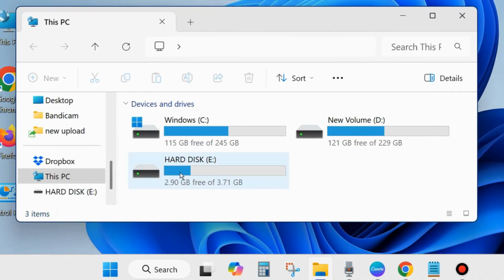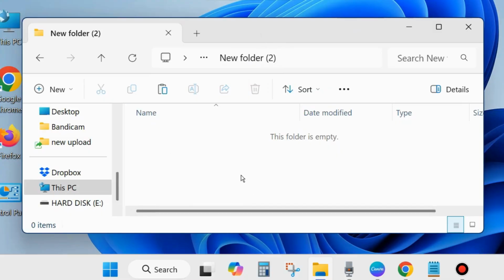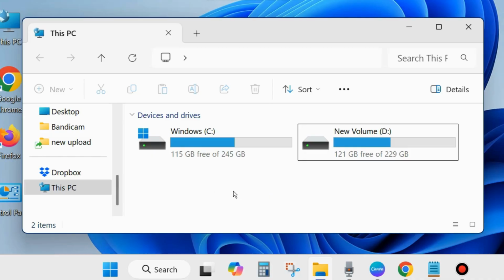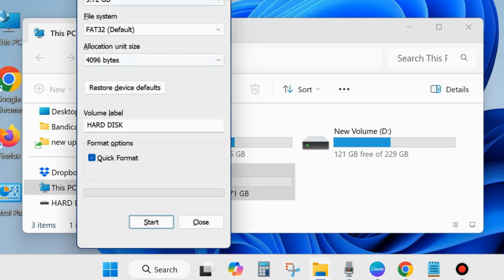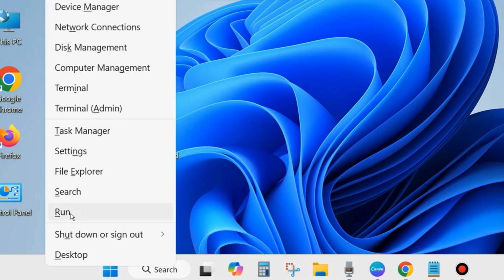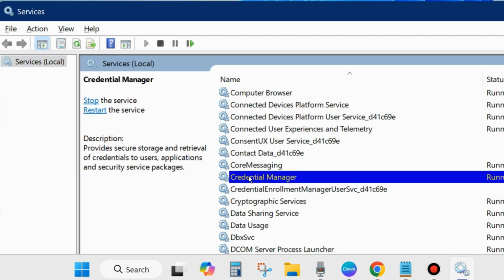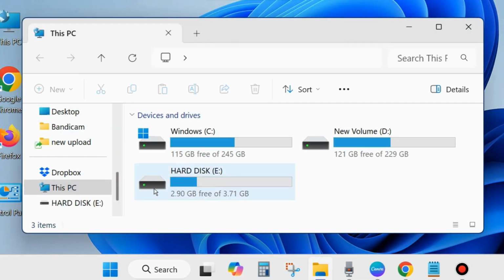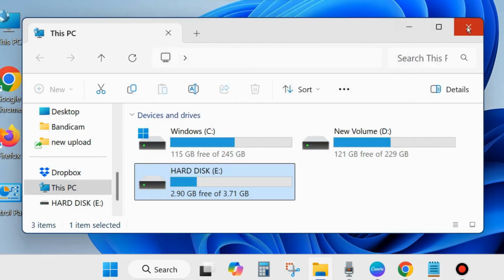The Directory or File Cannot Be Created Error 0x80070052 on Windows 11 / 10 Fixed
How to Fix Error 0x80070052 The Directory or File Cannot Be Created on Windows 11 / 10